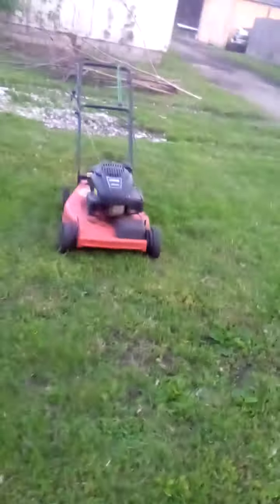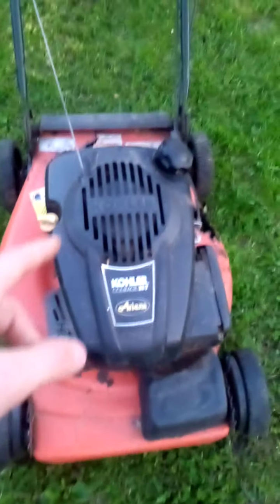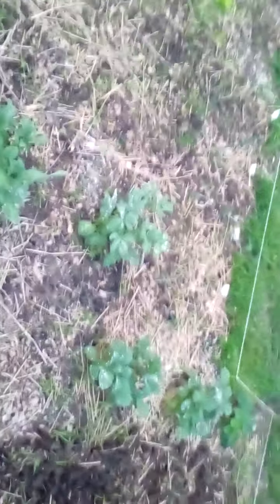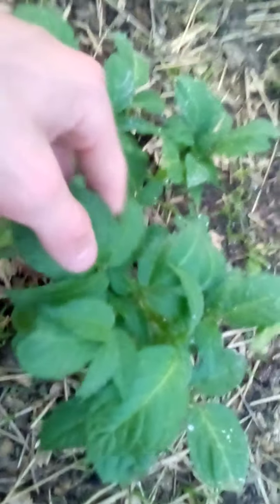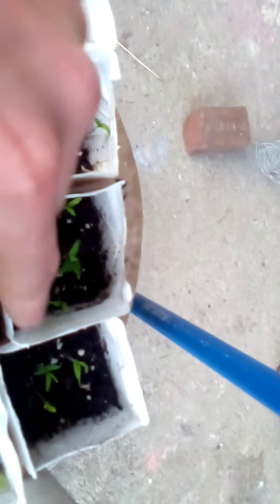How my farm